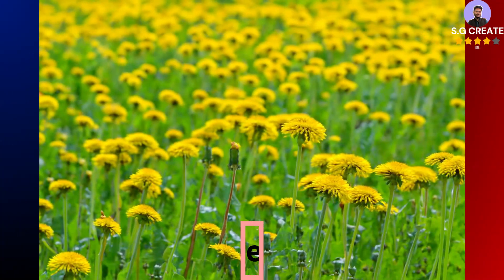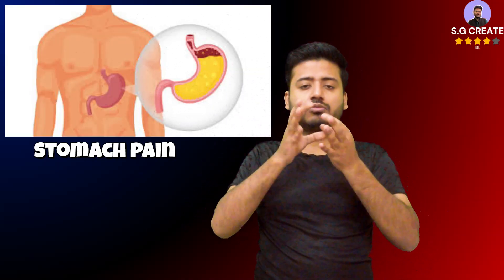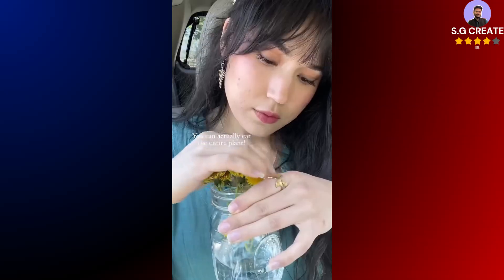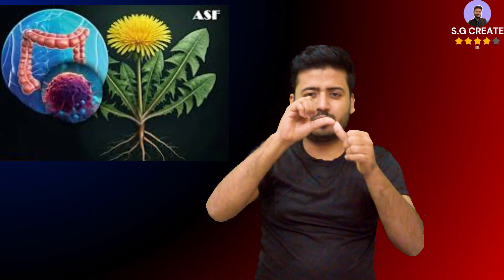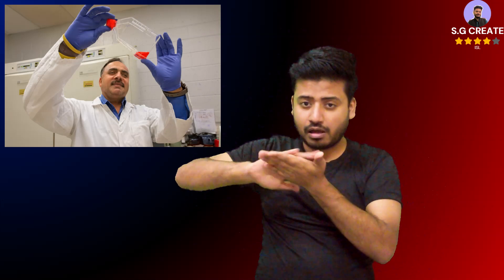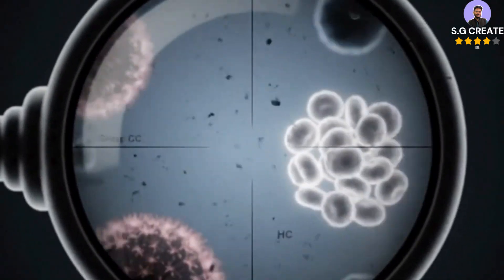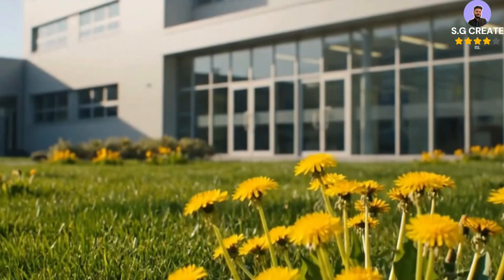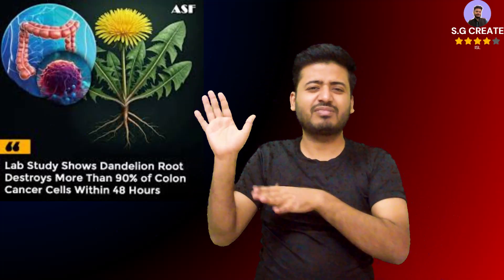Can Dandelion Root REALLY Kill 95% of Cancer Cells?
Join me as I dive into the science and try to find out if dandelion root can really kill 95% of cancer cells!

You might have heard the buzz about dandelion root being a potential game-changer in the fight against cancer. This humble weed, often seen as a nuisance in gardens, has been touted for its possible health benefits, particularly in combating cancer cells. But is there any truth to these claims?

For cancer patients, the journey can be tough. Conventional treatments like chemotherapy and radiation often come with severe side effects and, sadly, aren't always effective. The search for alternative remedies is ongoing, with many turning to natural solutions in the hope of finding something that works. The problem is, these treatments are not always reliable, and the risks can be high. Patients and their families are left feeling frustrated and helpless.

The desire for a more natural approach is understandable. People want to feel like they have control over their health, and the current system often leaves them feeling like they're just along for the ride. This is where the interest in dandelion root comes in - it's a plant that's been used for centuries in traditional medicine. Could it hold the key to a new way of treating cancer?

So, let's look at the science behind dandelion root. Research has shown that extracts from the root can induce apoptosis, or programmed cell death, in certain cancer cells. One study in particular found that dandelion root extract killed 95% of cancer cells in a lab setting. But how does it work? The root contains compounds like taraxacin and sesquiterpenes, which are believed to interfere with the cancer cells' ability to survive and multiply.

These compounds seem to trigger a series of reactions that ultimately lead to the death of the cancer cells. It's a complex process, but essentially, dandelion root appears to cut off the cancer cells' supply lines, making it impossible for them to survive. This is a promising area of research, and scientists are eager to explore it further.

The most compelling evidence comes from a 2016 study published in the journal Oncology Reports. Researchers found that dandelion root extract was able to kill cancer cells in a lab setting, while leaving healthy cells intact. This is a crucial distinction, as many conventional treatments can't tell the difference between cancer cells and healthy ones.

The study's lead author, Dr. Jennifer Bryan, noted that the results were "surprising and exciting." She emphasized that more research is needed, but the initial findings suggest that dandelion root could be a valuable addition to the arsenal against cancer.

In summary, while dandelion root shows promise in combating cancer cells, it's essential to approach these findings with caution. The research is still in its early stages, and more studies are needed to confirm the results.

Discover the shocking truth about dandelion root and its potential to combat cancer. Research has suggested that dandelion root extract can kill up to 95% of cancer cells, leaving many to wonder if this humble weed could hold the key to a cancer cure. In this video, we'll delve into the science behind dandelion root's alleged anti-cancer properties and explore the possibilities of using this natural remedy to fight cancer. Learn about the studies that have been conducted, the potential benefits and risks, and what this could mean for the future of cancer treatment. Whether you're a cancer survivor, currently undergoing treatment, or simply looking for natural ways to prevent cancer, this video is a must-watch. Get the facts about dandelion root and its potential to revolutionize the way we approach cancer.

Know the Biggest YouTube Update 2013 - Grow new Youtube Channel with Youtube Analytics and Community Tab Image Post Update!
Today You will get to Know How to Grow YouTube Channel with New Youtube Updates in 2013!!